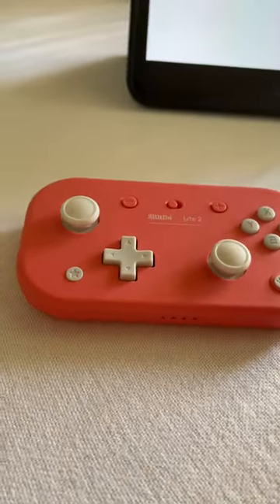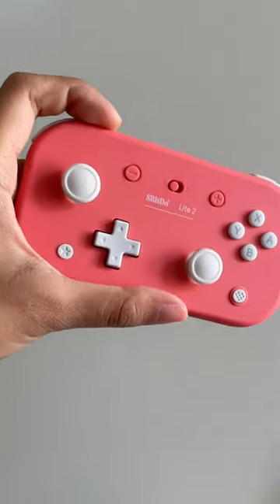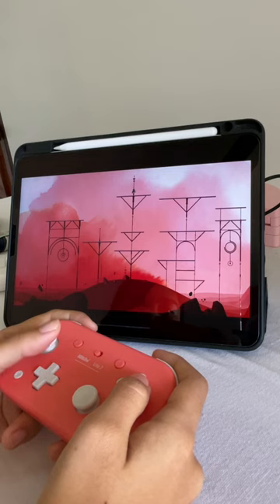❤️ Cute Portable Controller ❤️